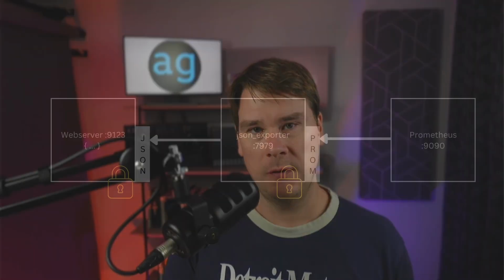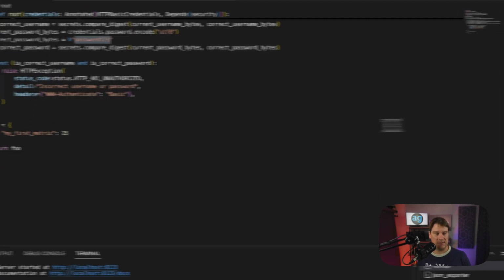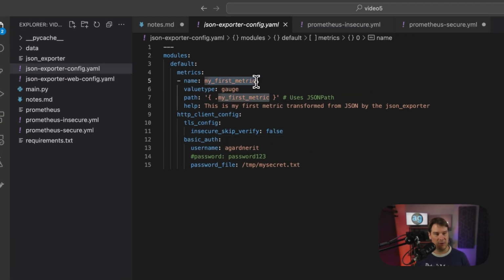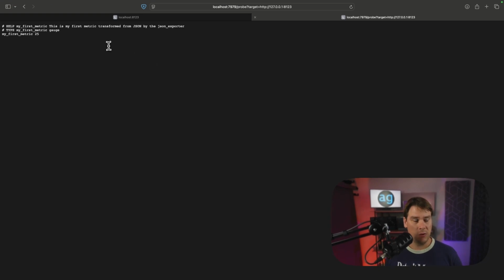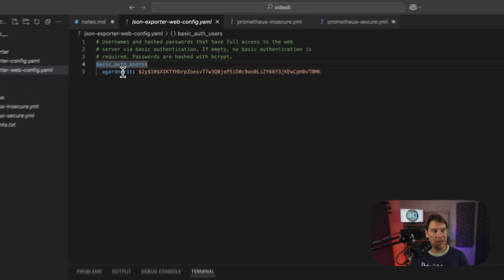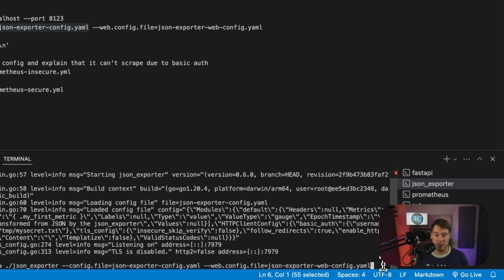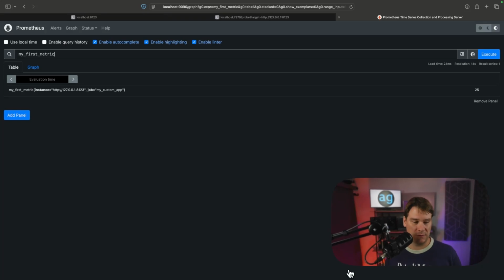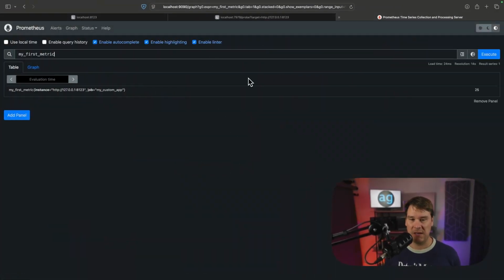Secure PROMETHEUS + JSON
In this video I explain how to securely scrape JSON into Prometheus using the json exporter doing so securely with each step in the chain using basic authentication (basic auth).

Thanks to user @MrPrevious for inspiring this video!

Git repo with all code in the pinned comment.